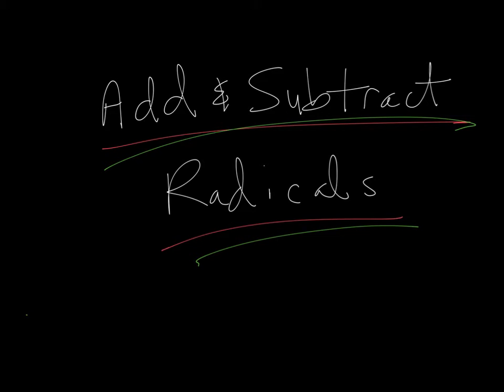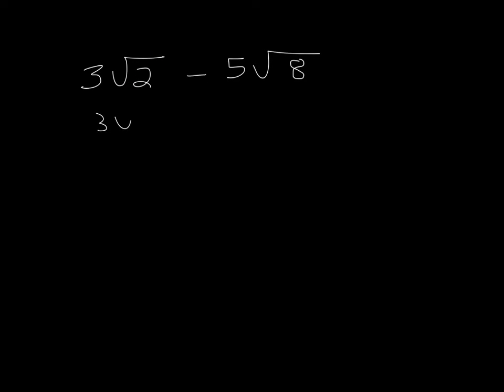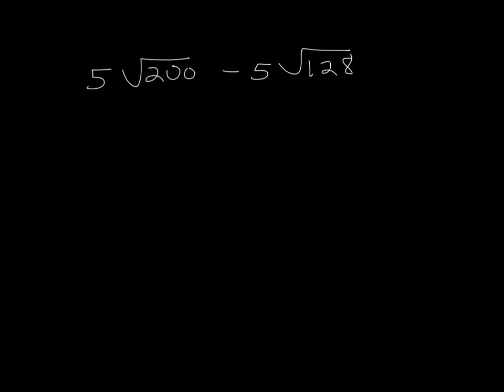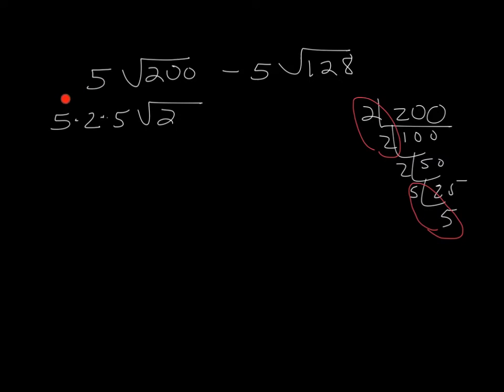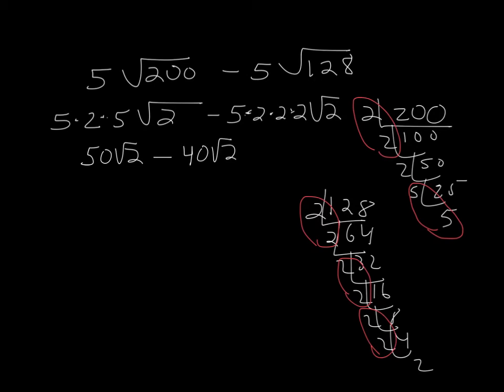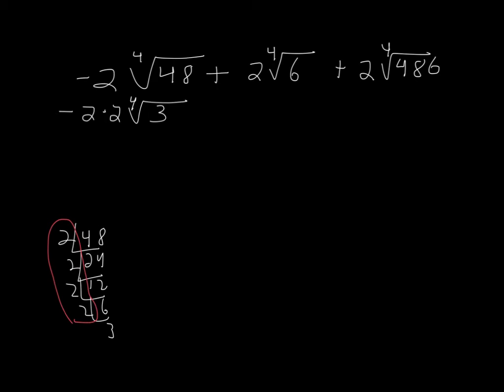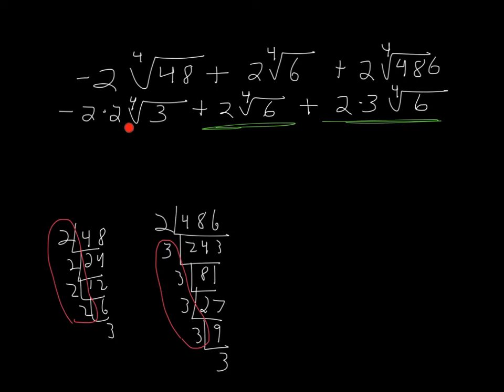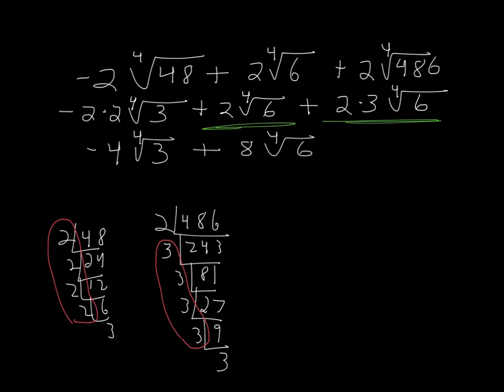Add and Subtract Radicals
This is a short video showing how to add and subtract radicals.